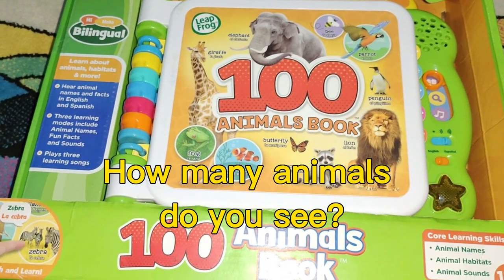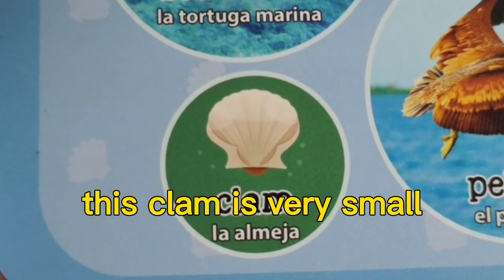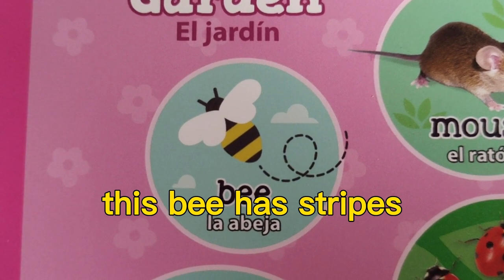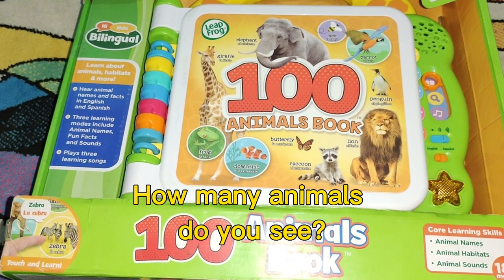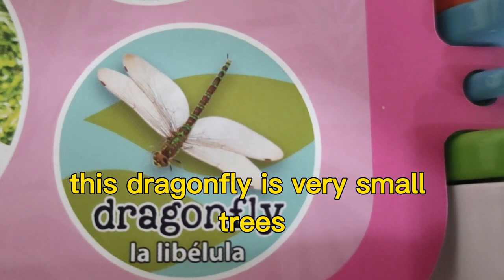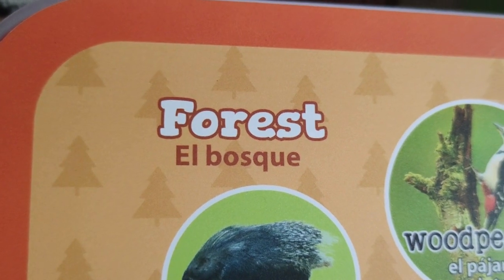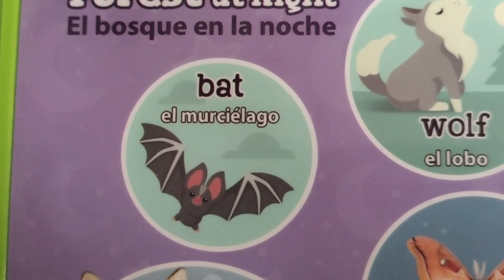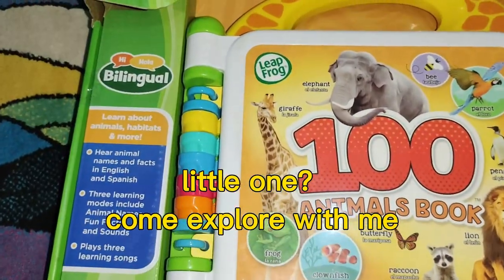9 MINUTES ANIMAL FACTS that Kids Love to Hear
8 MINUTES ANIMAL SOUND | DIFFERENT ANIMAL SOUNDS IN FOREST

ANIMAL FACTS in DESERT, POLAR & OCEAN | DIFFERENT ANIMAL SOUNDS

ANIMAL FACTS FARM AND SAVANNA | DIFFERENT ANIMAL SOUNDS IN FARM & SAVANNA

ANIMALS SOUND FOREST & FOREST at night | DIFFERENT ANIMAL SOUNDS IN FOREST

ANIMALS SOUND RAINFOREST & TREES ANIMALS | KID SONGS WITH LYRICS | BABY SONGS | TODDLER SONGS

WATCH NOW!!

00:00 Intro 🎬

00:11 Little Ones 👶

00:13 Come Explore with Me 🔎

00:18 Fun Facts 📚

00:22 Open the Book and Touch an Animal Fun 🐾

00:27 Sounds 🔊

00:28 Open the Book to Hear Fun Sounds 🔉

00:33 Fun Animal Names 🐶

00:38 Home 🏠

00:42 Goldfish 🐠

00:46 Fish Goldfish 🐟

00:49 Tortoise 🐢

00:52 Tortoise 🐢

00:56 Cat Cat 🐱

01:01 Parakeet 🦜

01:05 Parakeet 🦜

01:09 Rabbit 🐇

01:11 Rabbit Blizzard ❄️

01:16 Blizzard ❄️

01:18 And 👥

01:22 Dog 🐶

01:24 Dog Hamster 🐹

01:29 Hamster 🐹

01:32 Garden 🌷

01:36 [Music] 🎵

01:38 Bee 🐝

01:41 Mouse 🐭

01:47 Mouse 🐭

16:09 How Many Animals Do You See Big Ones ❓

16:14 Little One 👶

16:16 Come Explore With Me 🔎

THE WHEELS ON THE BUS | ARE YOU SLEEPING | RAIN RAIN GO AWAY | ITSY BITSY SPIDER | HUMPTY DUMPTY | LYRICS VIDEOS FOR KIDS

KIDS VIDEOS | NURSERY VIDEOS | NURSERY RHYMES | TODDLER VIDEO LYRICS

KIDS VIDEOS WITH LYRICS | TODDLER SONGS | BABY SONGS | SLEEPY KIDS | SLEEPING SONGS FOR KIDS